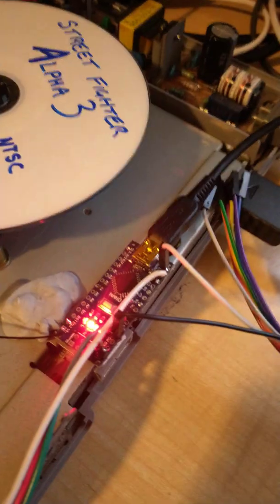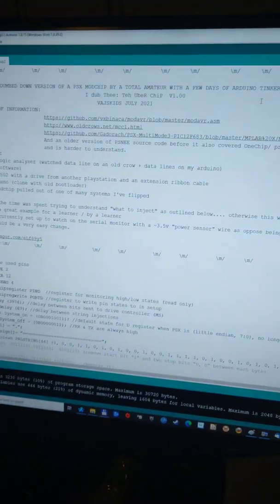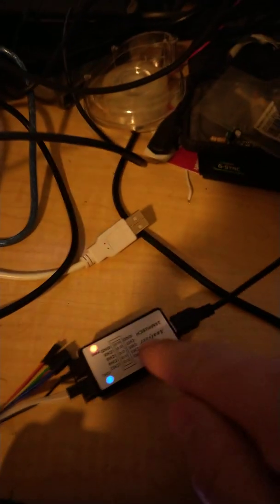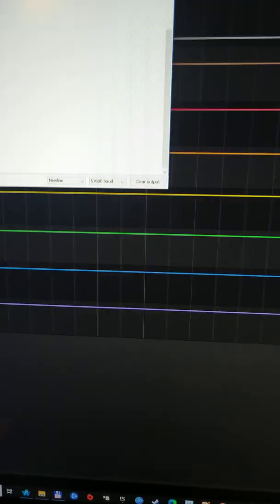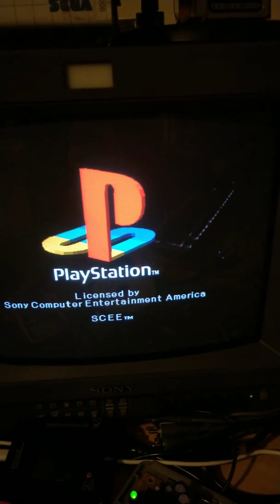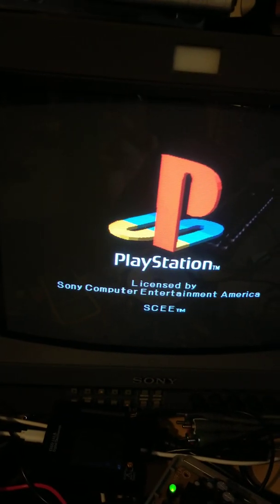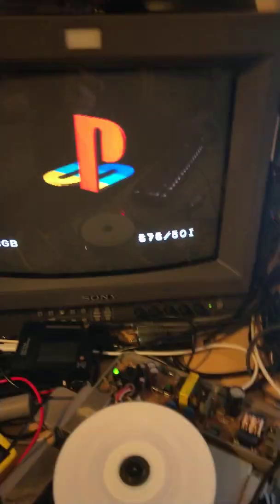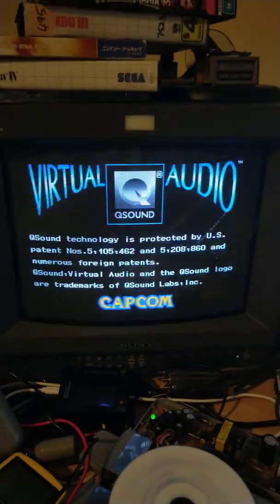A new Open Source PSX Modchip to play with! Arduino PS1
A new open source modchip to play with by a programming noob!
Any suggestions, throw them at me!

BTW: The only game I know of in a PAL console that detects a modchip (Old Crow) and won't boot
is UmJammer Lammy, and this chip works!,  the laser wasn't calibrated correctly hence the first fail boot.

Have fun!

...VajskiDs!